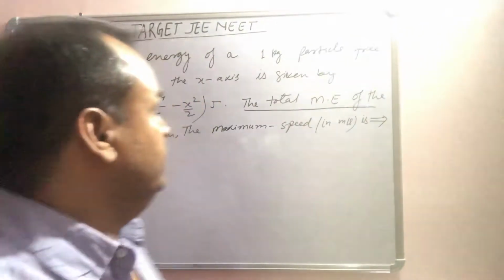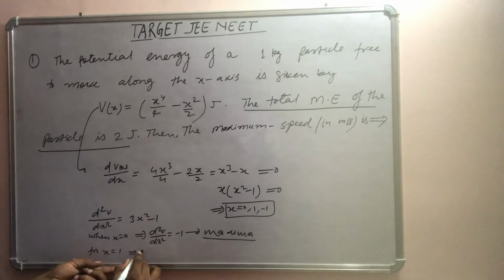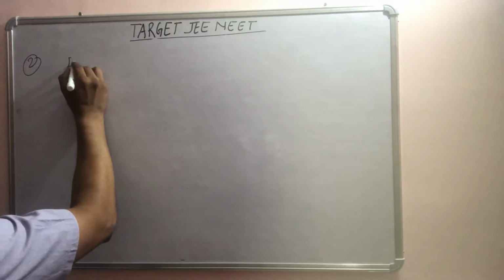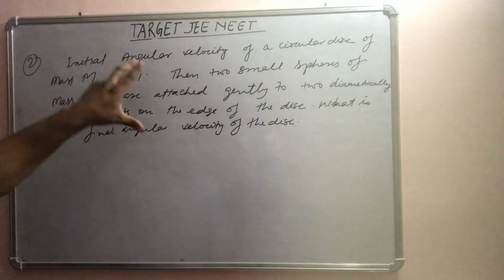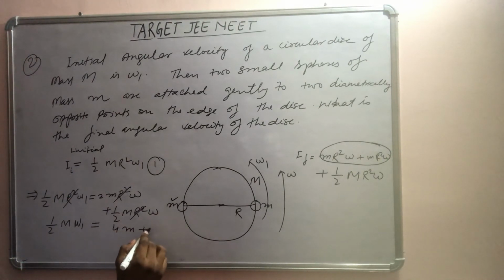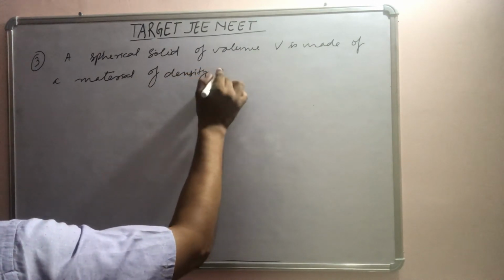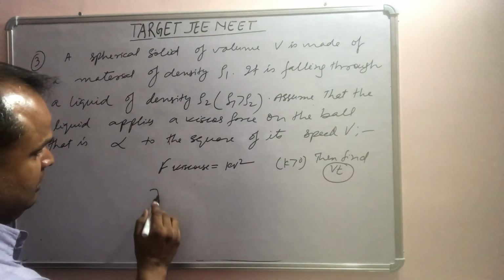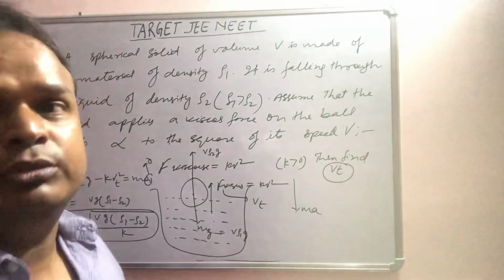PHYSICS!! Rotation! Fluid Dynamics!! Kinematics!!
By Shiv Sir Noida